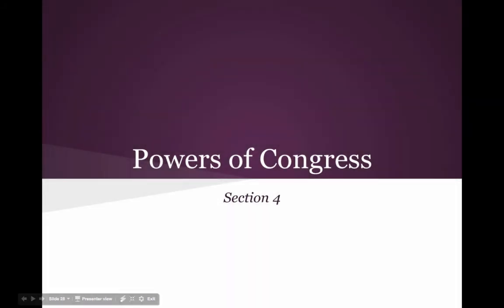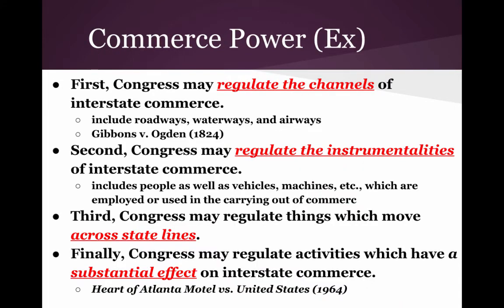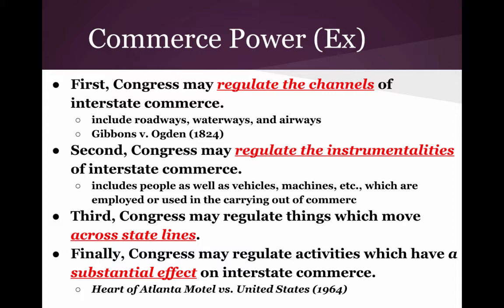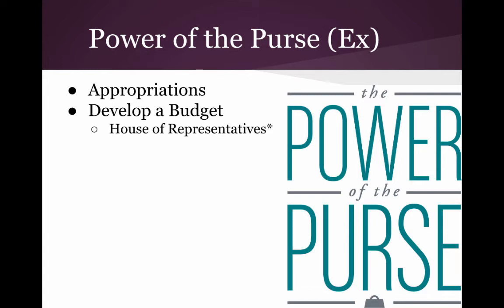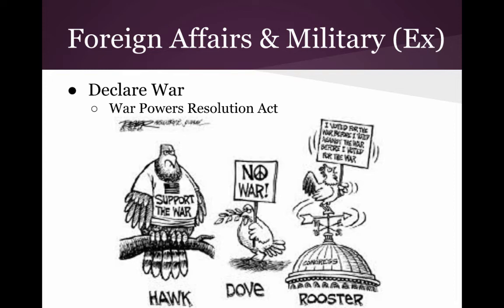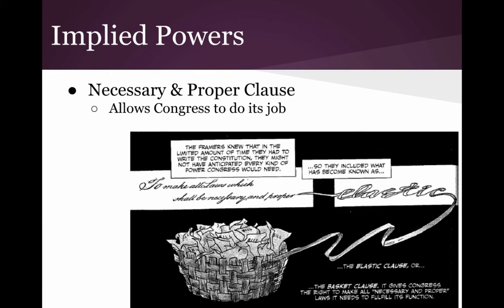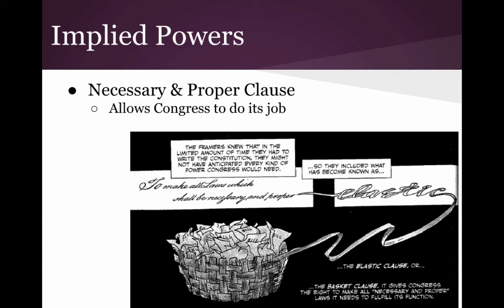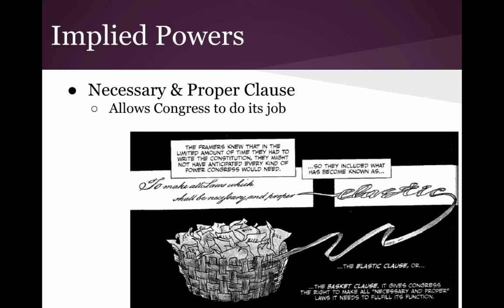Powers of Congress: Expressed & Implied